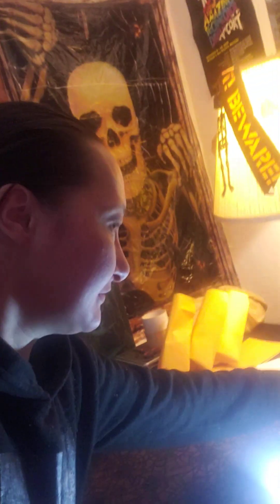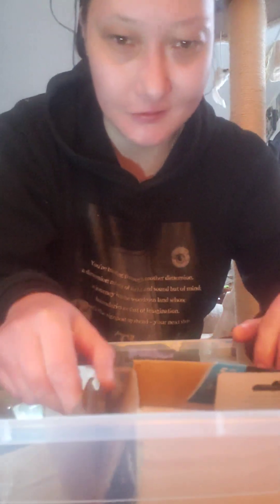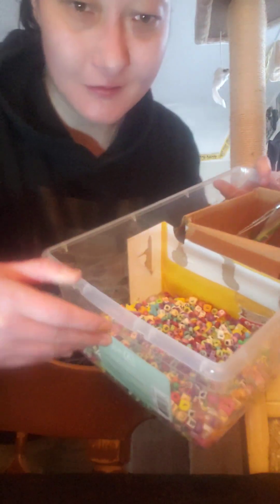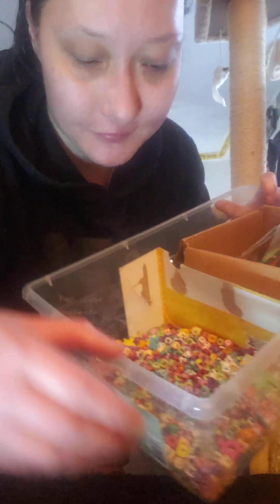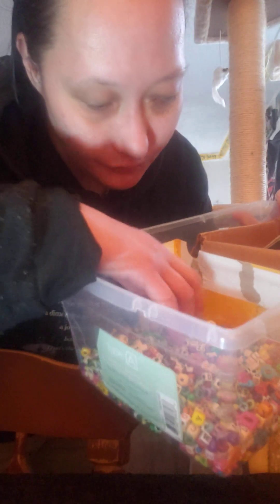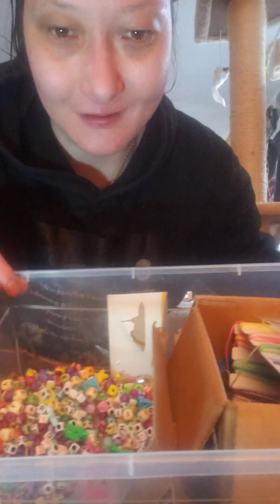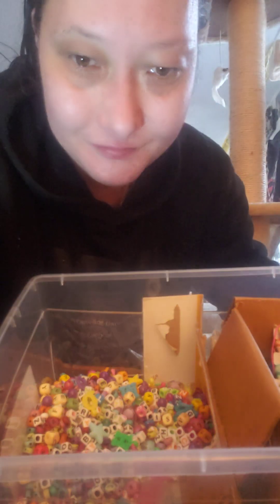showing u guys table, bead set & planning for going out heading out soon lots of running around 2day